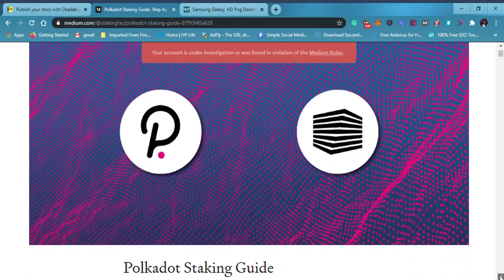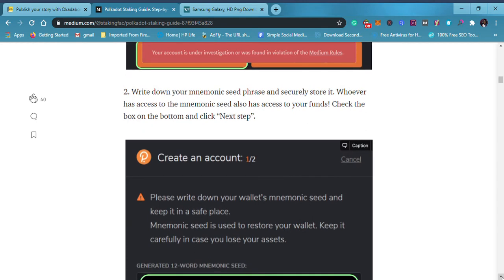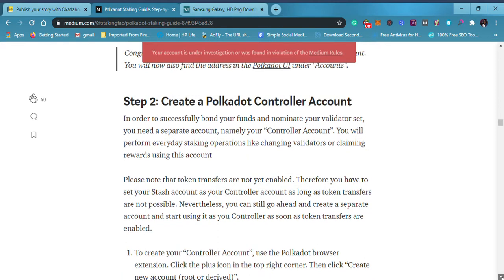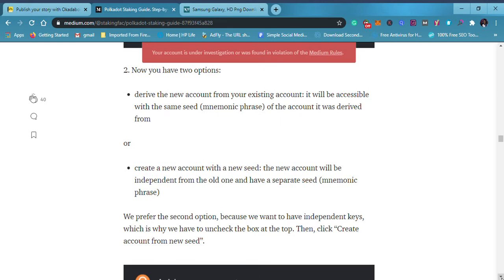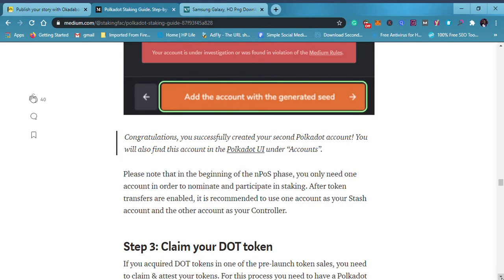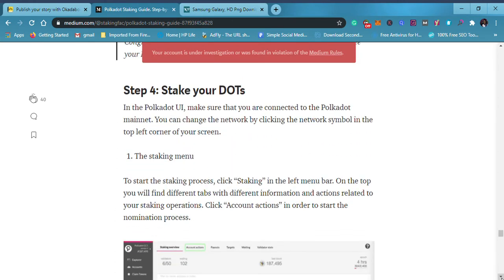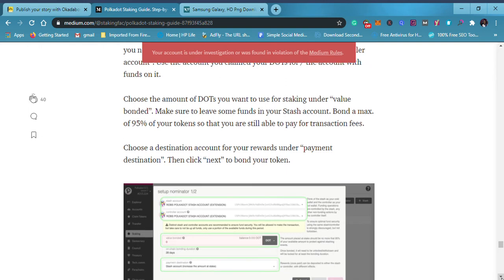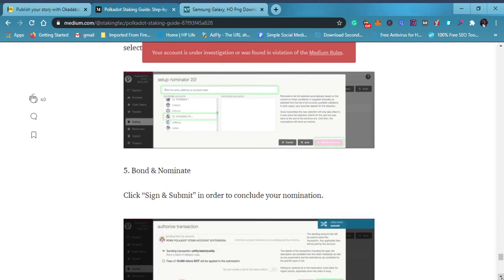How to stake your DOT token or Polkadot token | Valucop